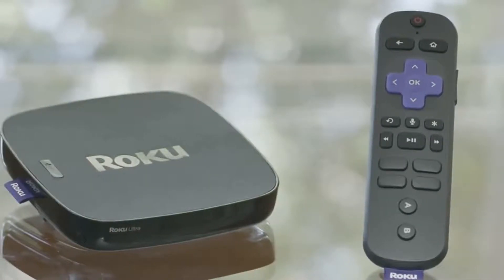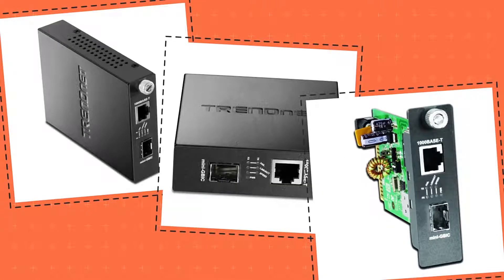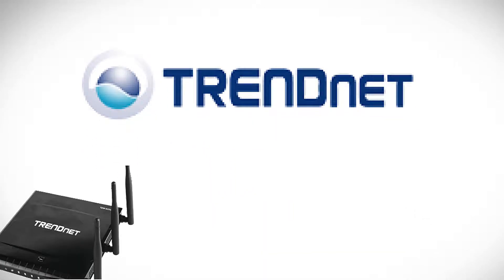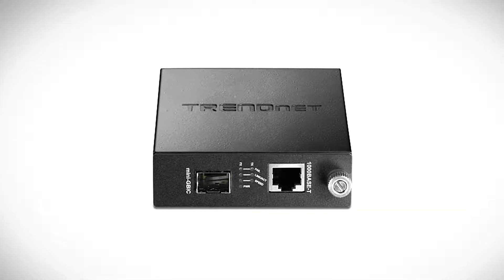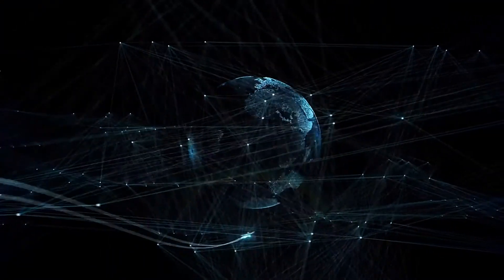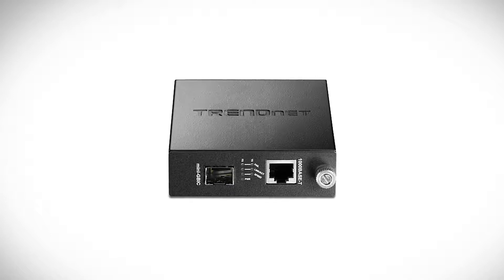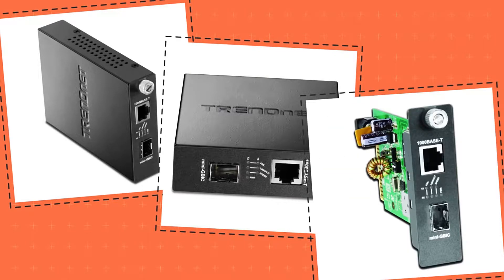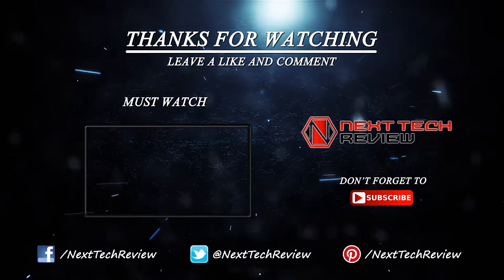TRENDnet Intelligent 1000Base T to SFP Media Converter TFC 1000MGB Product Review – NTR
TRENDnet Intelligent 1000Base-T to SFP Media Converter TFC-1000MGB

Most items that we cover here are front-end gadgets that work in close proximity to the end-users. This is the more glamorous side of consumer electronics, where the appearance of the device matters as much as, and sometime even more than, the functionality of the device. But, there are other important devices that provide support for the smooth functioning of these many laptops, printers and other gadgets that rely on the internet, which do not receive as much attention. They do their work quietly in the background, and their prime purchase criteria are only the functionality and ease of use. We are covering one such important support device today, a media converter, which has earned itself quite a fan following because of the versatility and reliability it offers.